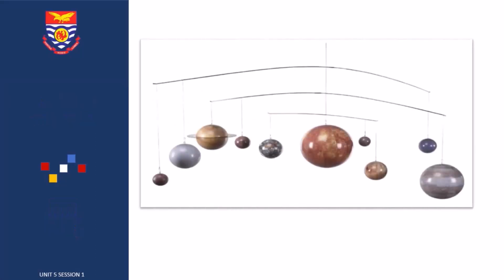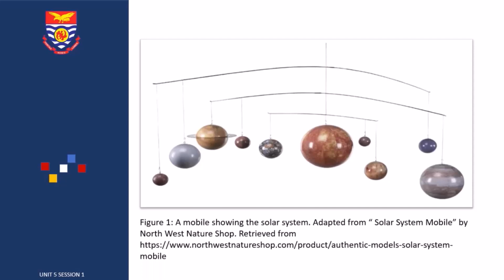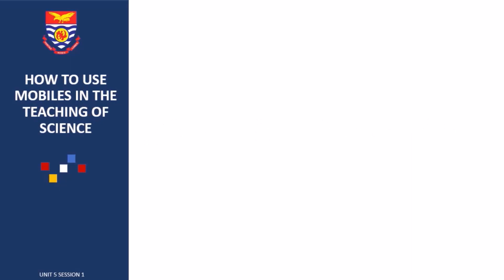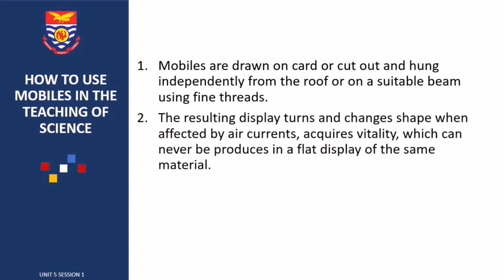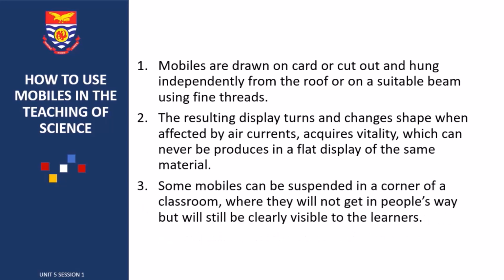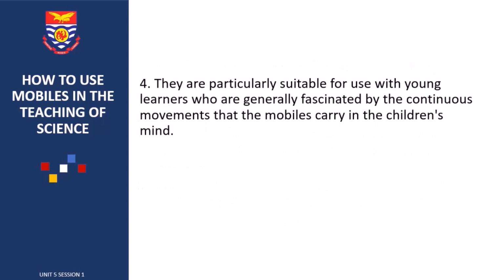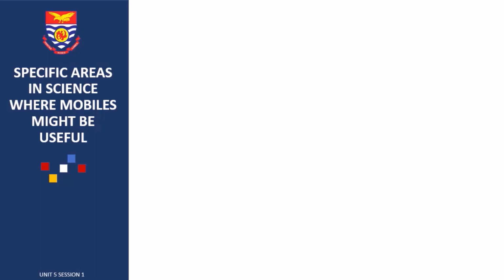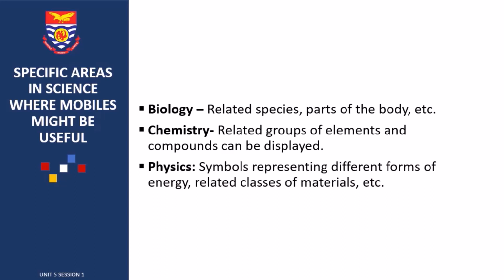Development of Science Teaching Materials Unit 5 Session 1